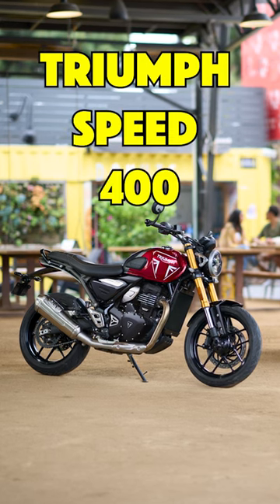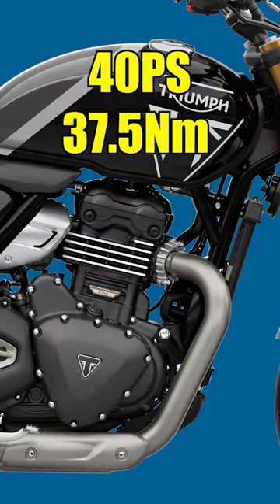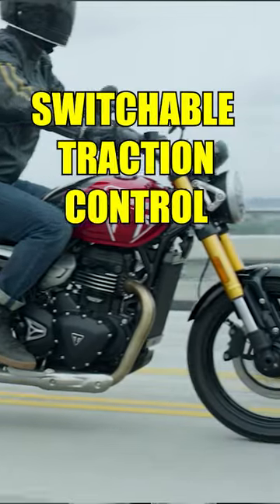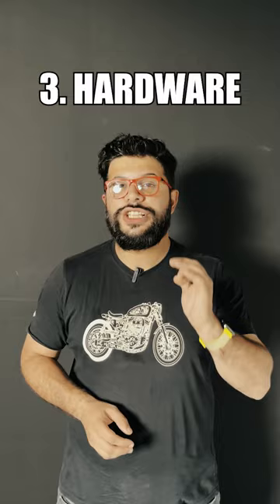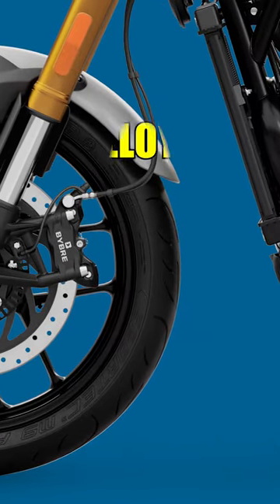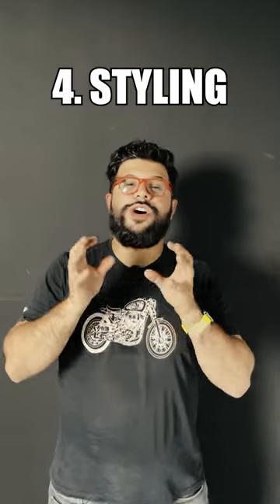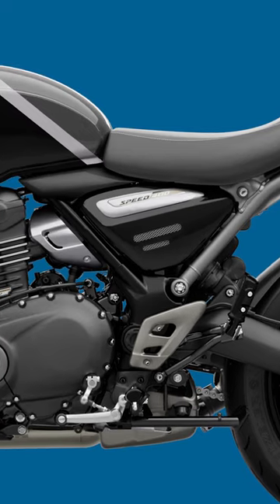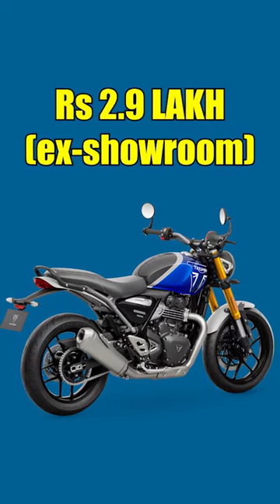Triumph Speed 400 | 5 Interesting Features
After months of anticipation and multiple sightings, the first produce from the Triumph-Bajaj joint harvest has finally broken cover. Opening for Triumph in the sub-500cc premium sport biking segment is the Speed 400 and Scrambler 400X. Needless to say, the Speed 400 is the roadster in the pair. Here are 5 things about the Speed 400 which will be made in India!